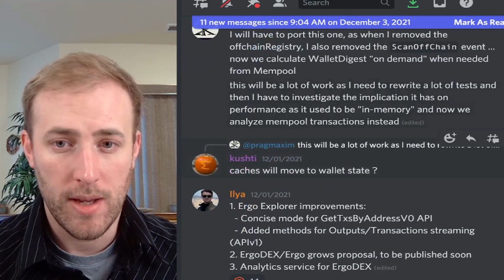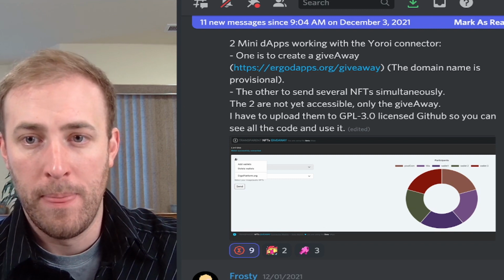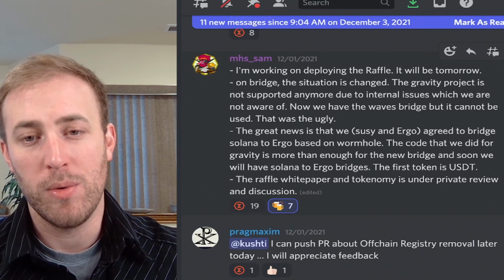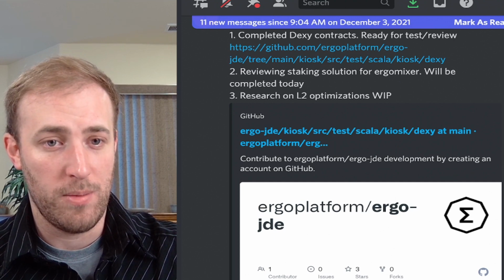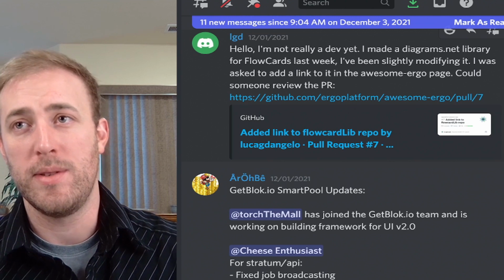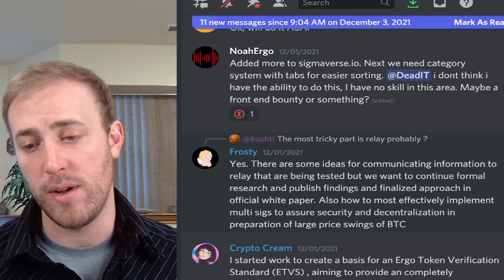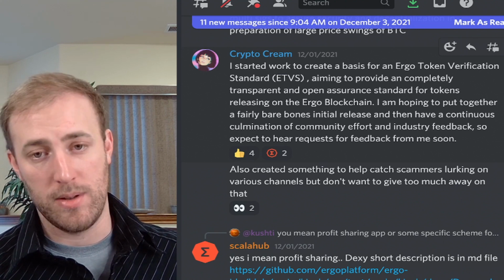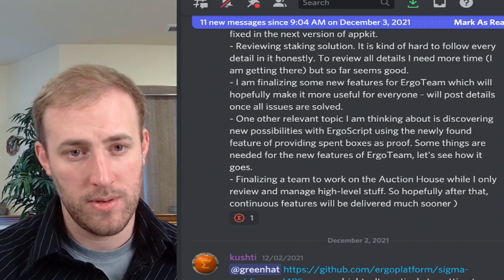DEV UPDATE - DEC 5, 2021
Armeanio updates on the latest updates from Ergo's developer community.

00:00
00:40 pragmaxim
00:53 ilya - ergo explorer, proposal, analytics for ErgoDex
01:17 pragmaxim and kushti - node + mempool directly
01:30 morphic - sigma state interpreter
02:30 Anon_br - yoroi backend
03:45 Ladopixel - Ergotutorials. 2 new dApps
05:14 Frosty - anetaBTC
06:01 greenhat - networking layer, SPV client
07:00 mhs_sam - Raffle, bridges
09:33 scalahub - Dexy, staking, L2
11:33 Kushti - Node, upgrade to reference client, new proposal on ergo forum
12:46 haileypdll - game in development
13:13 HazeyOneKenobi - light wallet
13:56 Mr Stahfelge - beta for iOS wallet
15:03 Kushti - DarkFund0, Good Whale
15:32 anon2020s - mixer tokenization
16:21 ldg - FlowCards
17:25 GetBlock - mining pool
18:47 Luivatra - tipbot on twitter, NFT check algorithm
20:07 Kushti - Ergoscript on Blockly
20:35 NoahErgo - sigmaverse
21:25 Frosty - anetaBTC
21:55 Crypto Cream - Ergo Token Verification Standard
25:37 ErgoPad - held AMA, working on website
27:03 abchris - Ergo watch
27:47 ErgoLend
28:41 anon_real - Ergo tree serializer, Staking, ErgoTeam, new feature with Ergoscript, Auction House